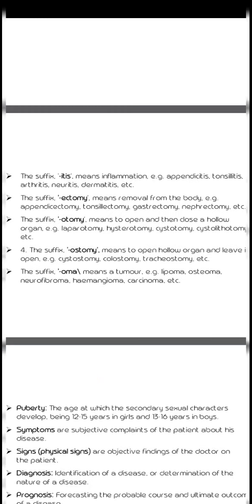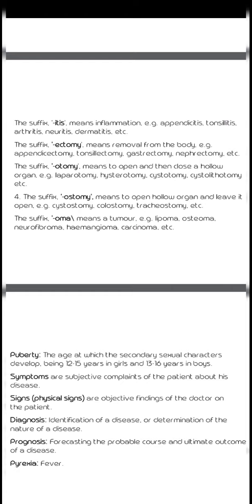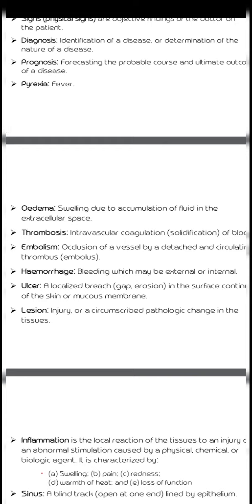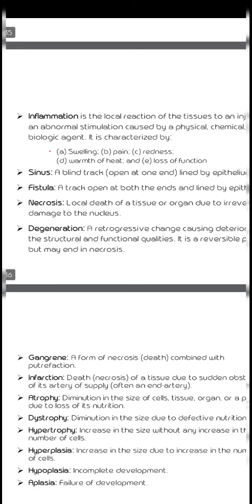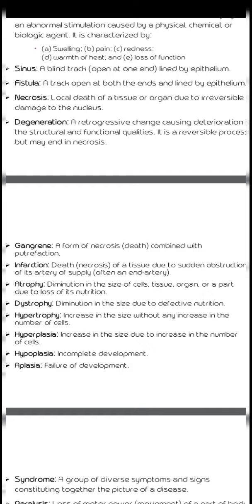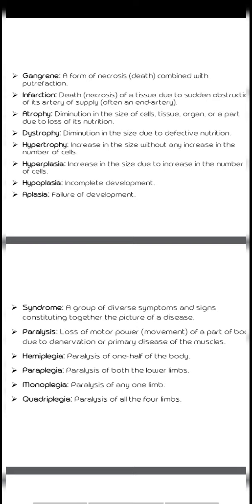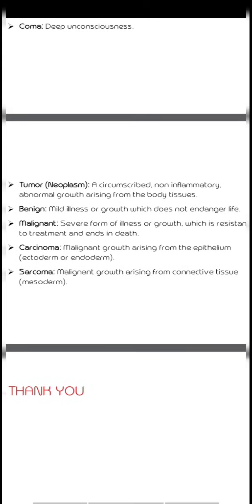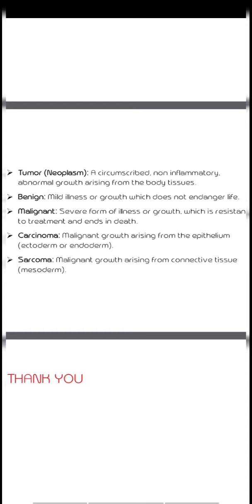Introduction to Anatomy Part 3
Commonly used clinical terms